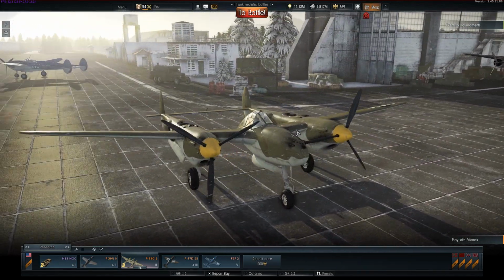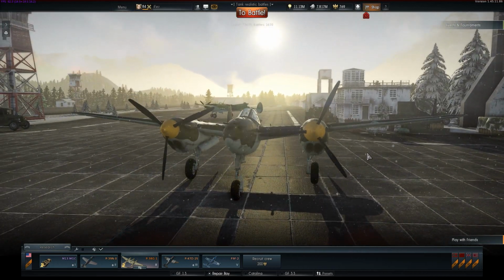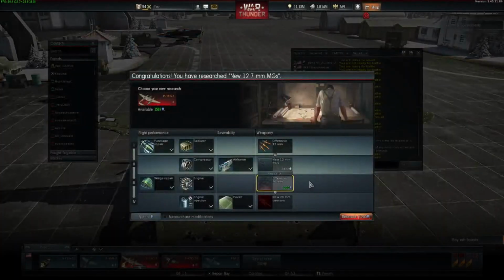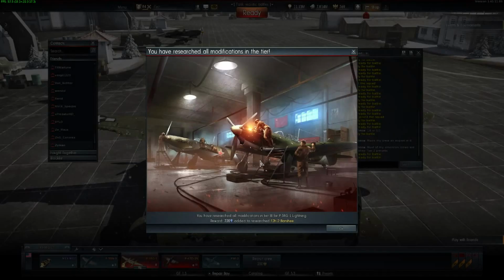P-38G - Sim Battle - Ace in a Day - Stream Highlight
So, I was playing with Capper and we decided to fly some Simulator Battles. Now, I have barely any experience in SB, but things went surprisingly well! P-38G seems to be a terrific aircraft in SB.